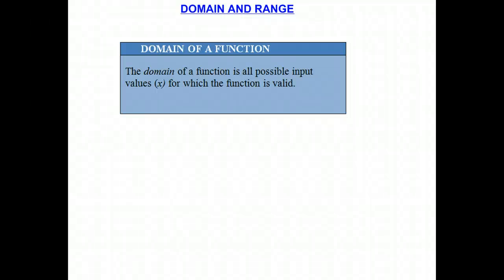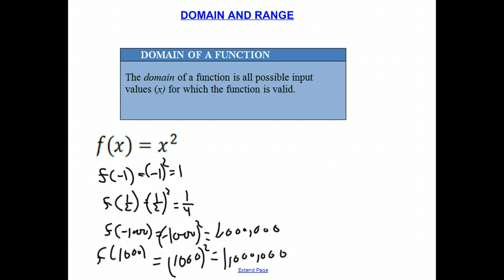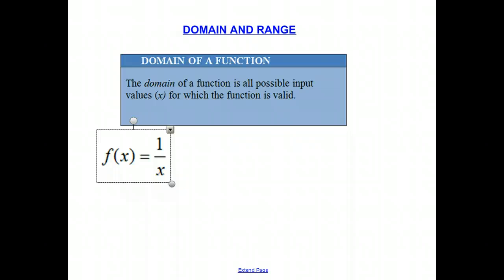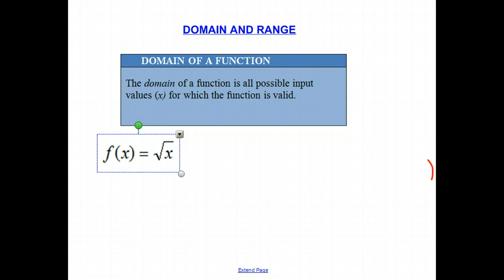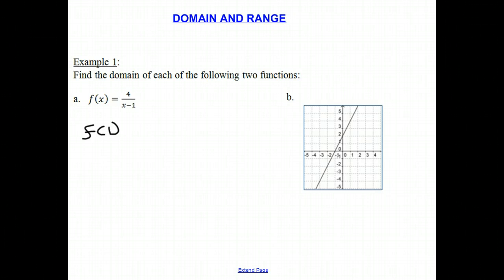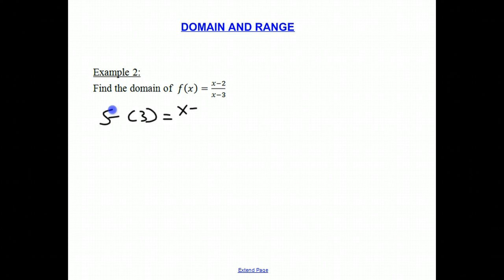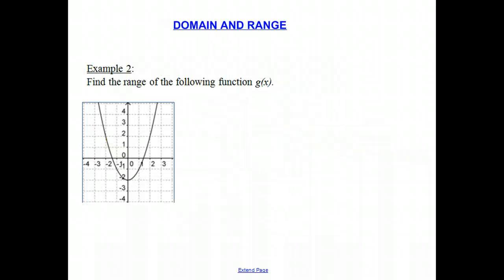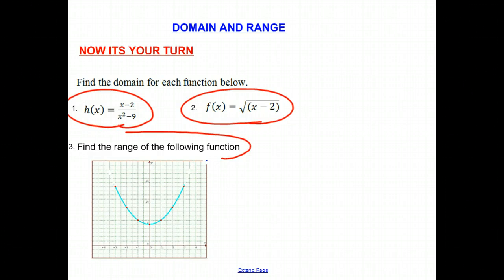Domain and Range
This screencasts gives a short introduction to the concept of domain and range.